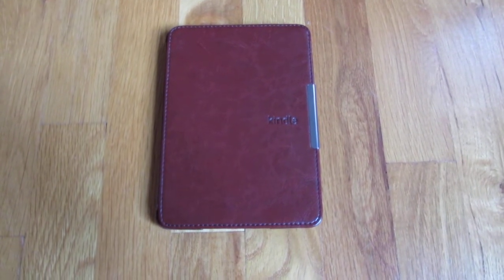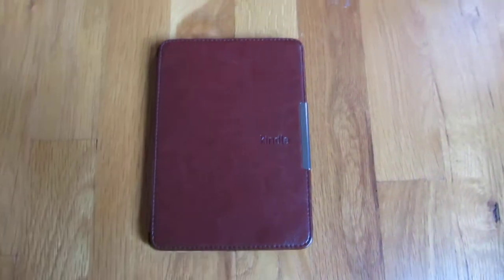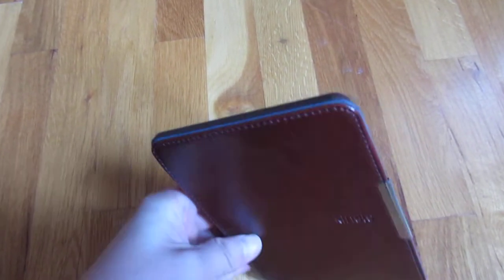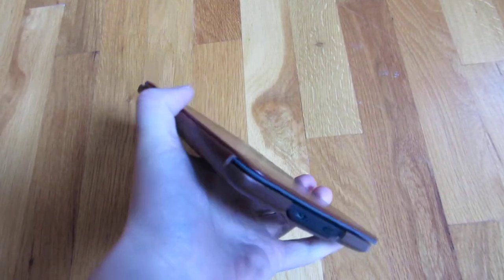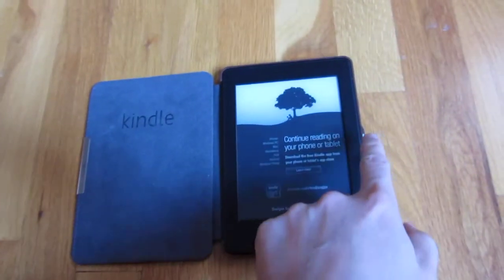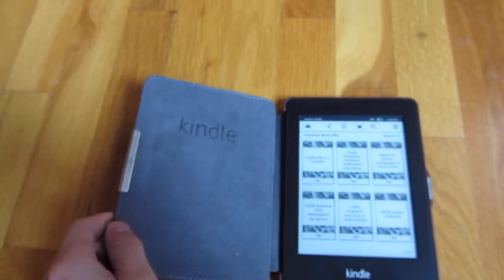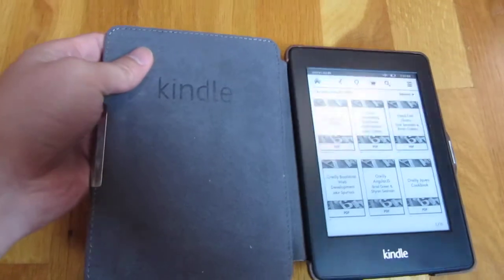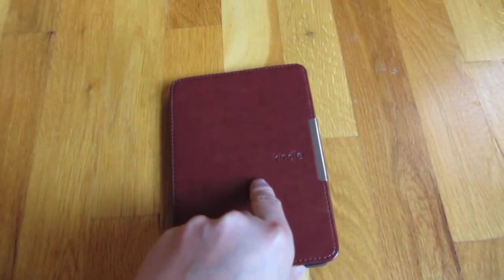Best Cheap Kindle Paperwhite Leather Case and Cover Review